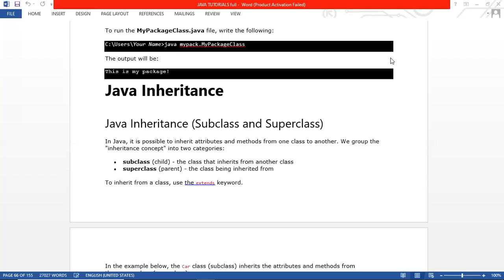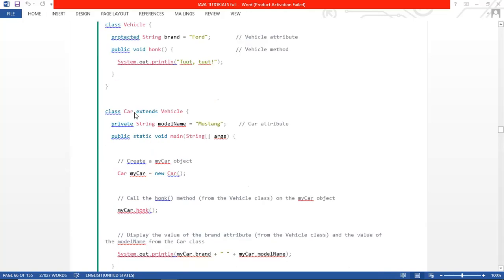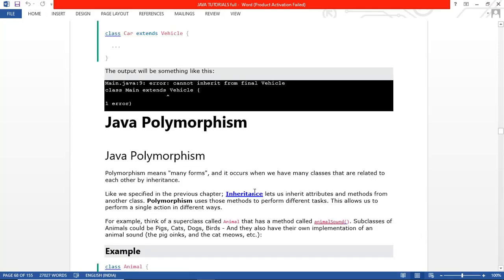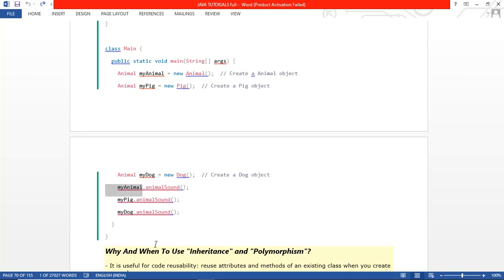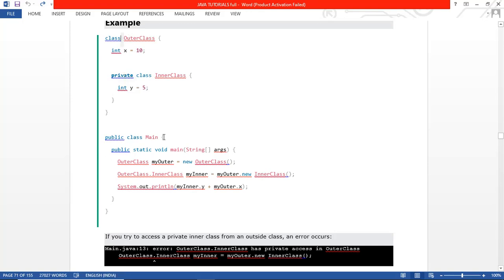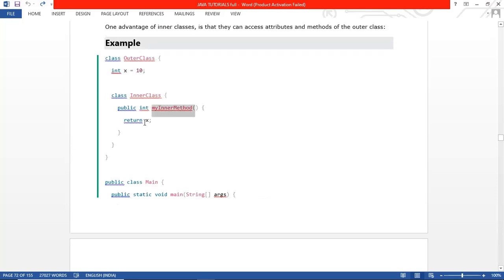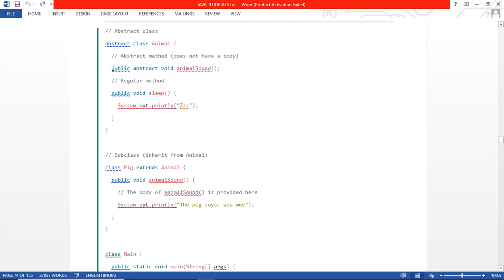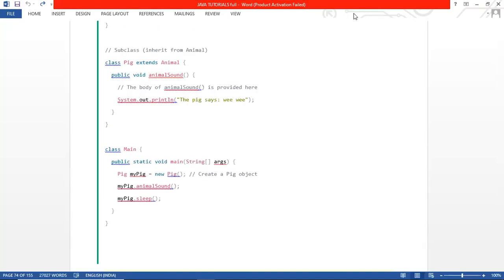Java Training Session 10 of Team 23 | PCS Global | as on 13th Feb 23